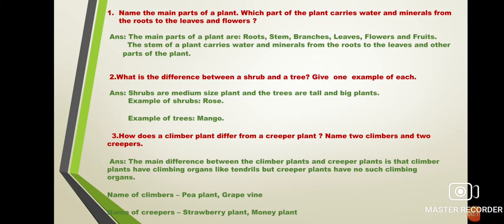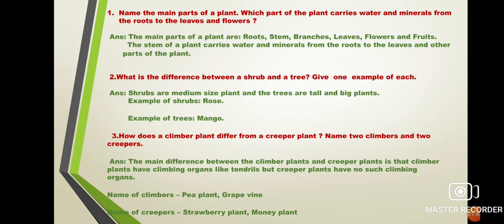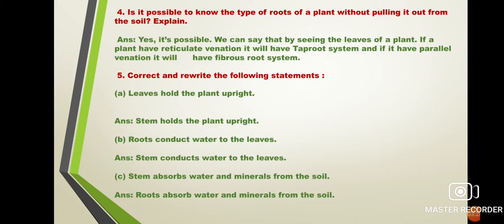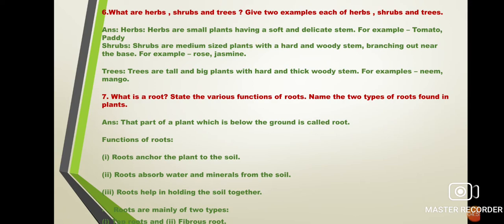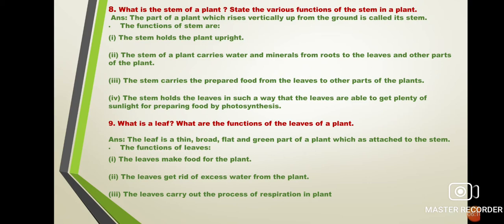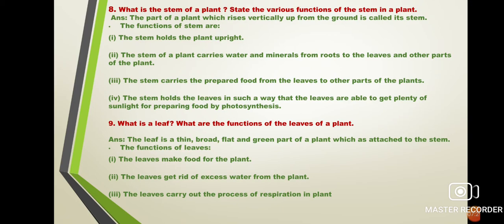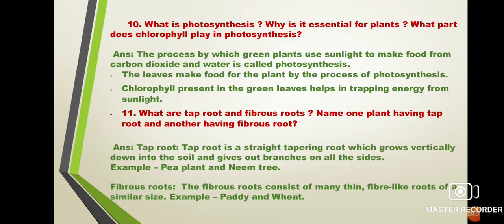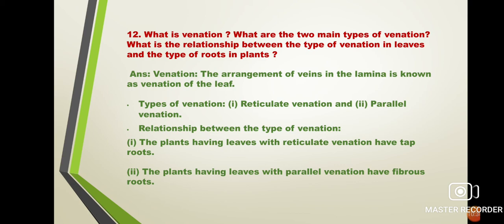CH 7: GETTING TO KNOW PLANTS AWARENESS BOOK QUESTION ANSWERS CLASS VI SCIENCE